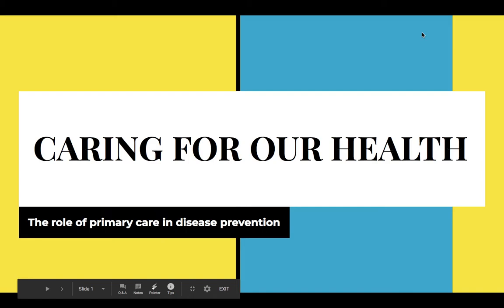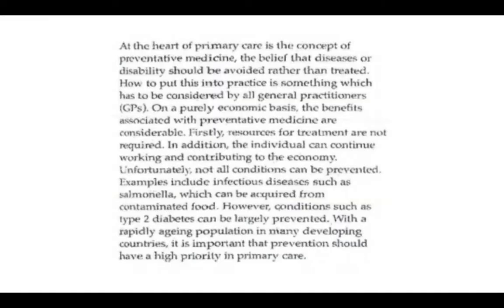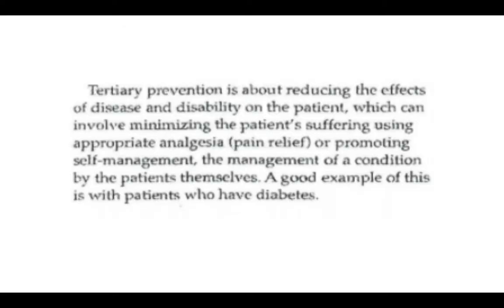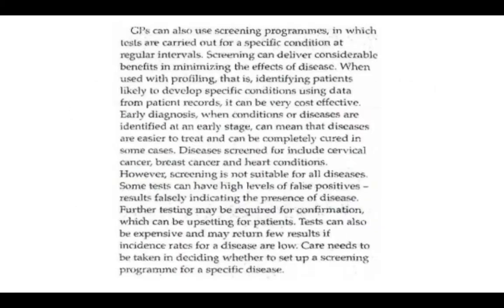Caring for our Health